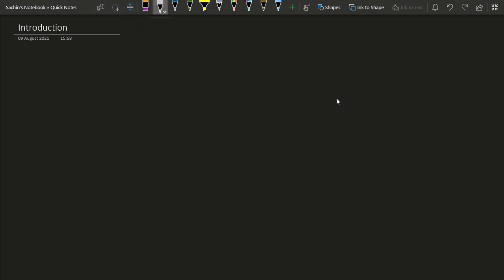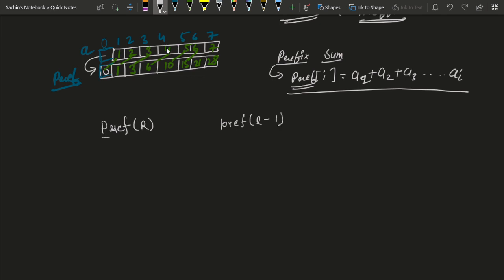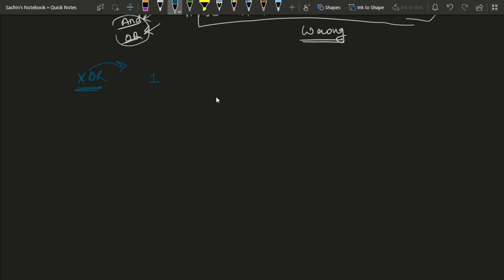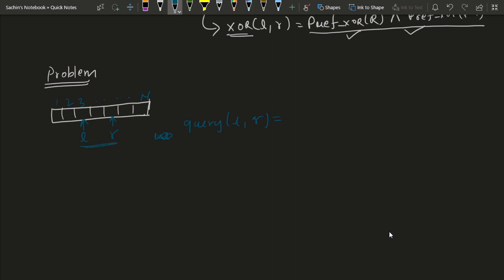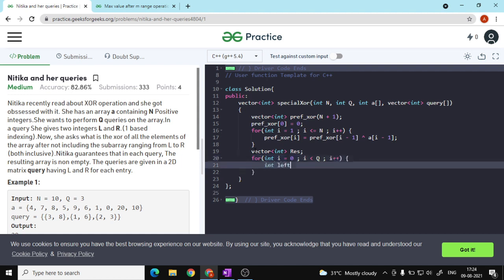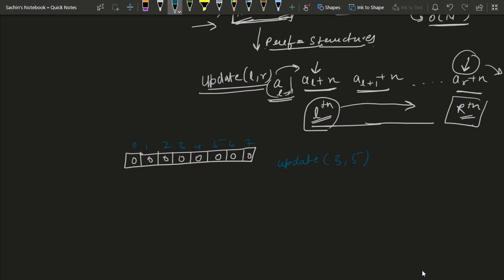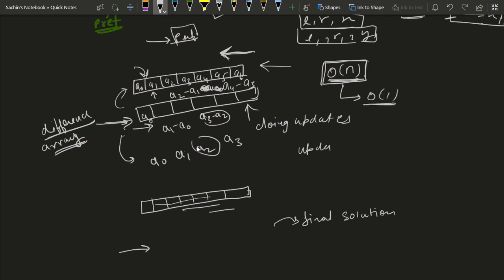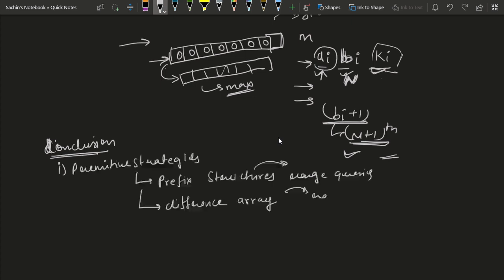Advance Data Structures Session 1 | Introduction | Ashutosh Singh